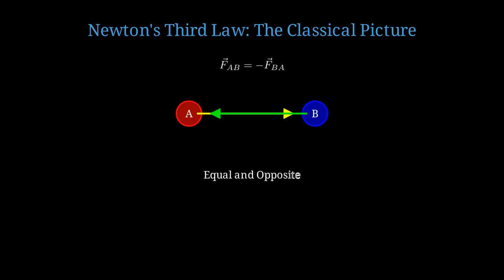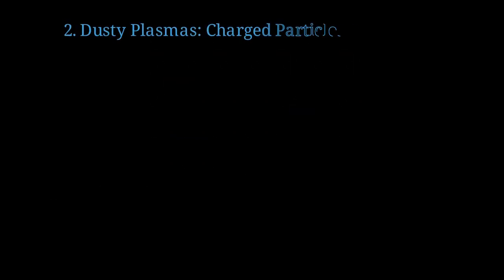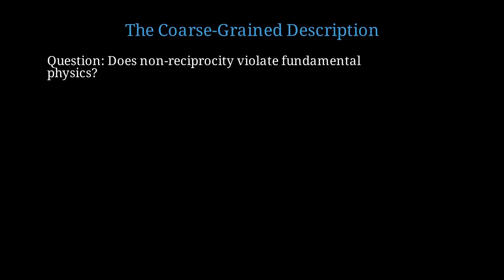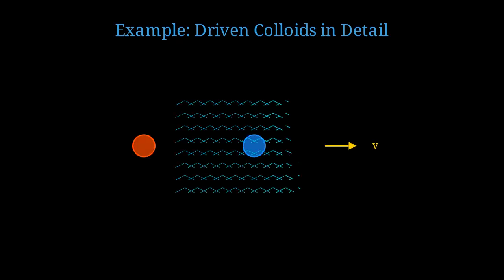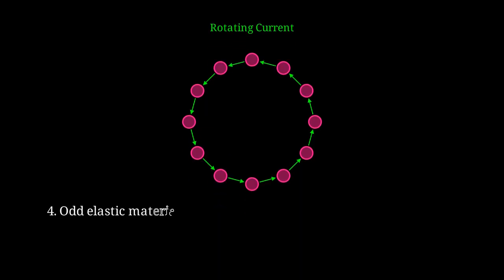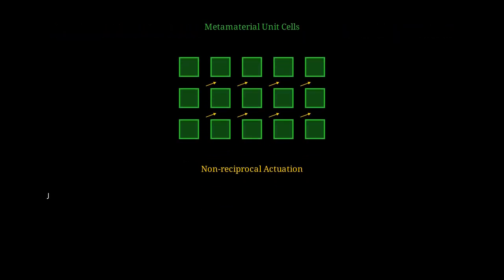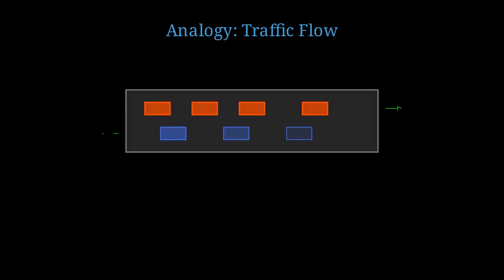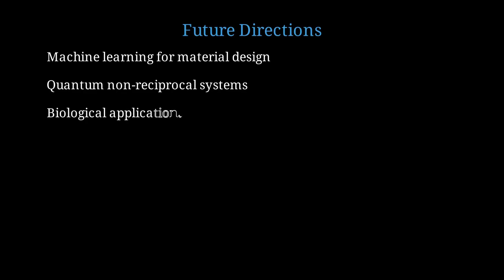How Non-Reciprocal Forces Power Soft Robots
Non-reciprocal forces in active matter reveal how asymmetric interactions violate Newton’s third law at the coarse-grained level. Learn how hydrodynamics, chemical gradients, and non-Hermitian physics create directionality in metamaterials, robotics, and quantum systems. Non-reciprocal forces in active matter show how you can seemingly break Newton’s third law without violating fundamental physics. This video explores how driven soft-matter systems — from colloids and dusty plasmas to active droplets and bacteria — generate effective forces that are not equal and opposite, once you ignore the surrounding medium. The result is a new class of materials and theories where directionality, traveling waves, and exotic “odd elasticity” emerge naturally from continuous energy input.

In this video you will learn:
What non-reciprocal forces are, and why they appear to violate Newton’s third law in driven and active systems
How coarse-graining (ignoring the medium) creates effective interactions where particle A can push particle B differently than B pushes A
Real physical examples where this happens: driven colloids with wakefields, dusty plasmas with ion-flow-mediated attraction, chemically active droplets, and bacterial suspensions
Why momentum is still conserved once you include the fluid, fields, or chemical environment that mediate the interaction
How non-reciprocity is captured by asymmetric interaction rules that break detailed balance and time-reversal symmetry, driving the system into genuine non-equilibrium steady states
What kinds of dynamics emerge: traveling density waves, rotating patterns, and odd elastic responses that have no equilibrium analogue
How engineers design non-reciprocal metamaterials for one-way wave propagation, topological edge transport, and soft robotic elements that move using internal traveling waves instead of feedback control
Which experimental platforms can realize and tune non-reciprocal forces, from optical-tweezer feedback to vibrated magnetic particles and engineered microorganisms
Why standard thermodynamics and free-energy minimization stop working, and how new tools like path integrals, large deviation theory, and non-Hermitian statistical mechanics are used instead
How an everyday system like traffic flow provides an intuitive analogy for asymmetric coupling and self-organized jam waves
How ideas from non-reciprocal active matter connect to non-Hermitian quantum physics, exceptional points, parity–time symmetry, and future schemes for directional quantum information transport

Timestamps:
00:00 — Introduction: effective violations of Newton’s third law
00:32 — How coarse-graining produces asymmetric forces
01:05 — Examples in colloids, dusty plasmas, droplets, and bacteria
03:01 — Hidden momentum and the role of the medium
04:10 — Asymmetric interaction structure and broken time-reversal symmetry
05:01 — Traveling waves, rotating patterns, and odd elasticity
06:43 — Designing non-reciprocal metamaterials and one-way transport
08:46 — Experimental realizations and control platforms
09:49 — New theoretical frameworks beyond standard thermodynamics
11:11 — Traffic flow as a non-reciprocal analogy
11:56 — Outlook: from active matter to non-Hermitian quantum systems